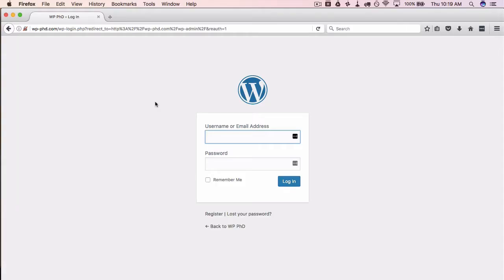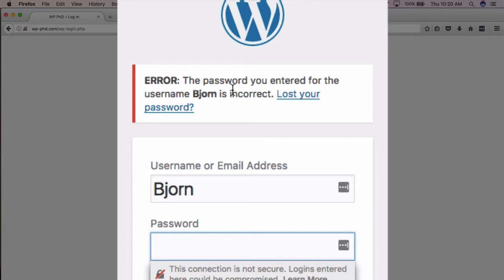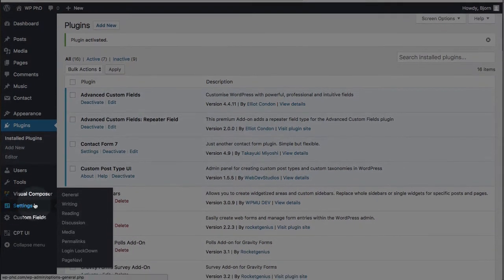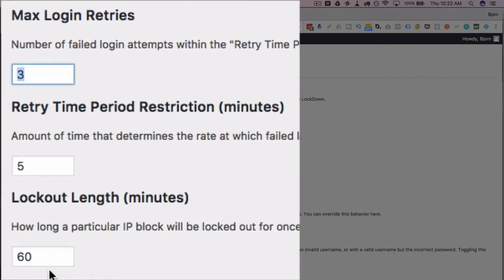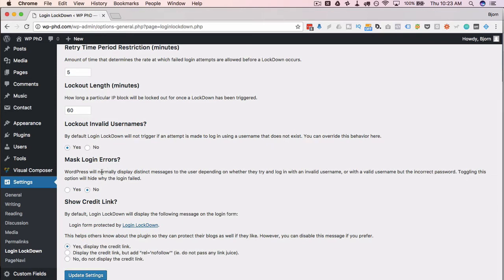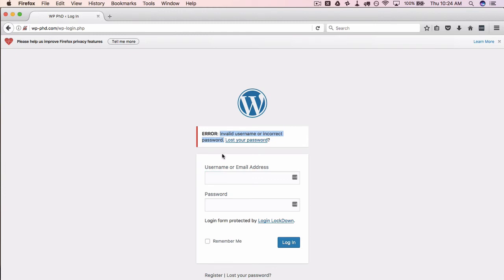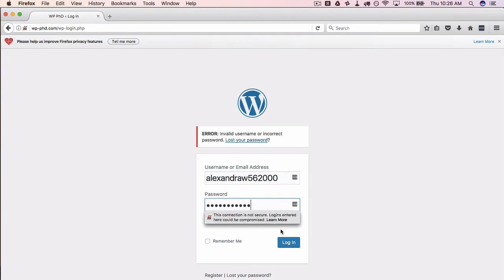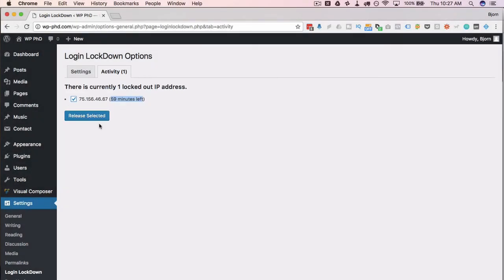WordPress Login Lockdown Stops Brute Force Attacks On The Login Page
Wordpress Login Lockdown is a brute force hacking security plugin. It will help reduce the chances of a brute force attach being successful.  It is very similar to Limit Login Attempts Reloaded with one important difference that I show you in this tutorial.